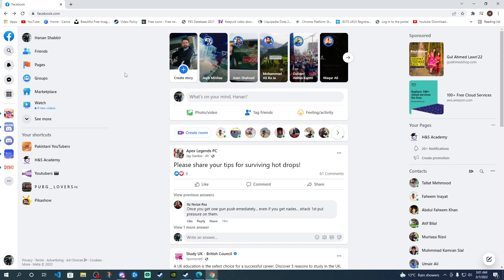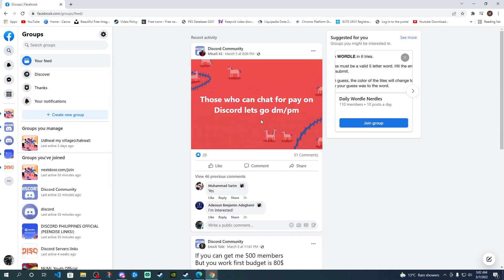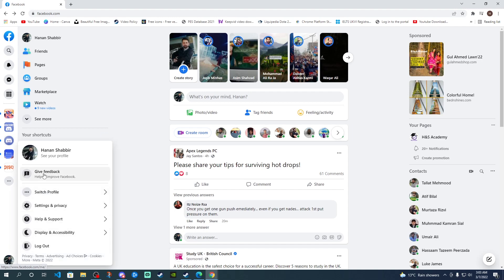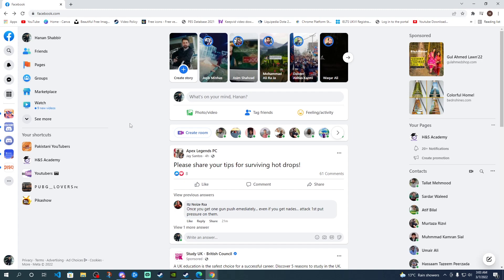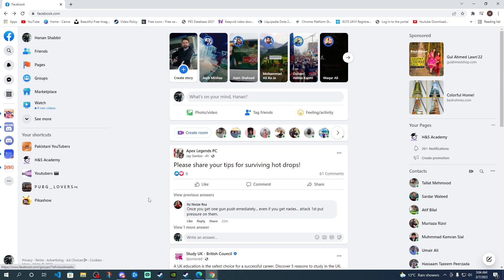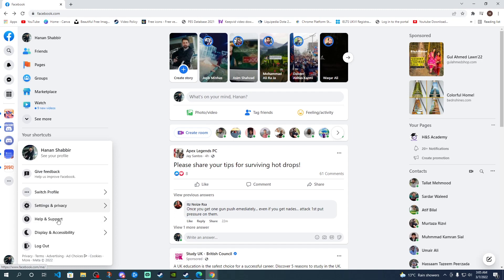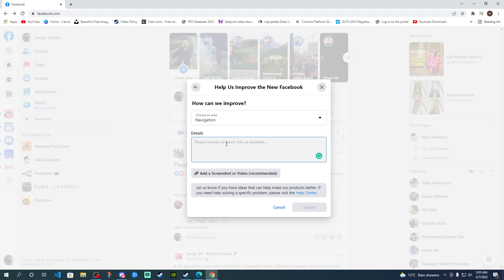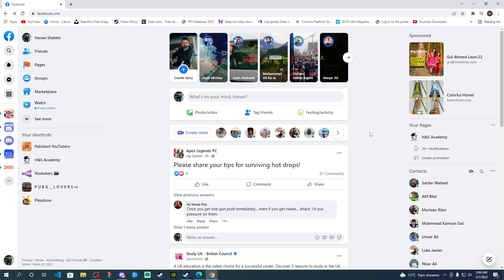Facebook Navigation Bar Change - How to Move Facebook Menu Bar to Top - Is there a Fix?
Facebook Navigation Bar Change - How to Move Facebook Menu Bar to Top - how to change Facebook navigation bar from left to top? Is there a Fix?

With the latest Facebook update on desktop, the Facebook navigation bar or the menu bar has been moved to the left side from the top and a lot of users are not happy about this change and wanna know how to revert the Facebook navigation bar back to normal or old position on top.

This facebook menu bar change particularly seems annoying for lovers of the Facebook groups as it has greatly reduced the space for posts in the middle and it now looks the same as a mobile space.

So far there's no official way available within Facebook settings or any other official way of reverting this change however, I've suggested a couple of things that can be tried.

Update Highlights:
We moved all your navigation options into one place. This change combines everything you need on Facebook – your profile, search, notifications, messages, and more.
You still have quick access to all of Facebook. Use the full menu to explore everything Facebook has to offer, or use shortcuts to go directly to different places.
We're trying out a new way for you to get to your groups. See all of your groups in one list. As we join your groups, will add them for you.

This new facebook update regarding menu/navigation bar has not been pushed over to all facebook users and some profiles/accounts still have the old navigation bar.

I've explained the way of sharing the feedback about this new Facebook navigation menu change with the facebook team which can definitely help in getting an option to change the menu bar back to top in near future.

Meta Platforms, Inc., doing business as Meta and formerly known as Facebook, Inc., is an American multinational technology conglomerate based in Menlo Park, California. The company is the parent organization of Facebook, Instagram, and WhatsApp, among other subsidiaries.

This video also helps with these queries:

how to change facebook navigation bar
how to move facebook menu bar to top
facebook navigation bar
move facebook navigation bar
how to move facebook navigation bar
how to move facebook navigation bar from left to top
how to revert facebook navigation bar back to normal
how to move facebook menu bar from left to top
how to change facebook navigation bar back to old style